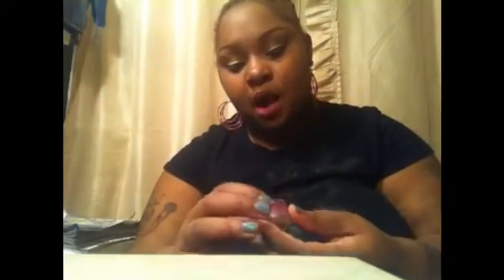Review:natures brilliance by sue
Y'all check out sues mineral makeup, bath& body products
Naturesbrillancebysue.net
 & her email if you have any questions & ect:

Thanks Susan for sending me these wonderful products of yours!!!